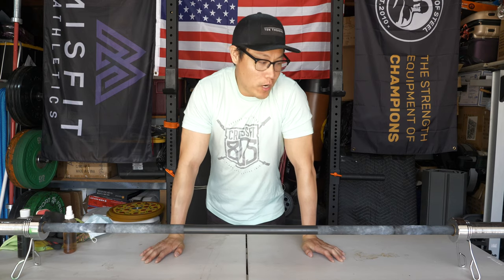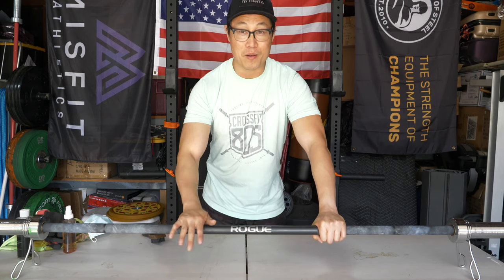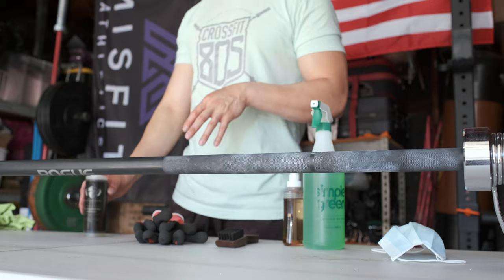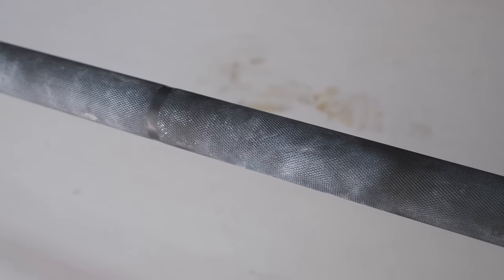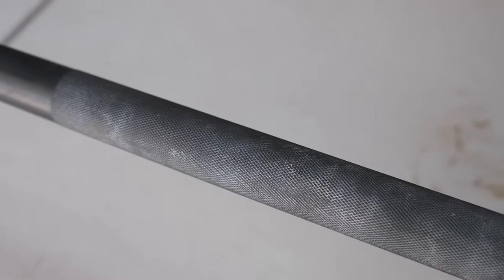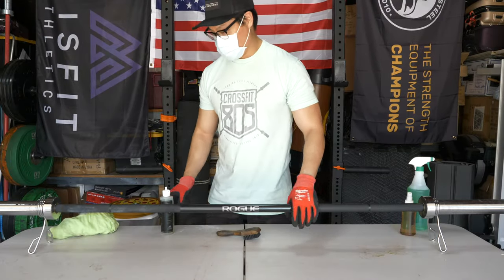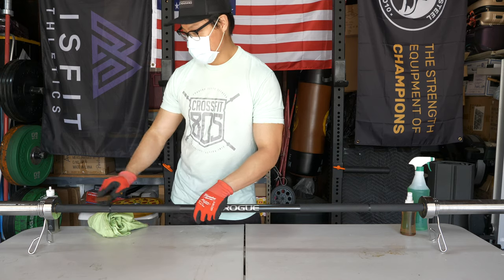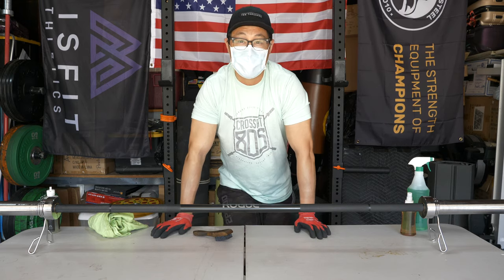Clean, Disinfect & Protect Your Barbell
I made this video on a whim and forgot to mention that you should use a separate brush, rag and gloves for when you go into your protecting phase. Totally slipped my mind since it's just been me in my garage gym using this stuff, but if you have multiple people using bars inside a gym, it's someting to remember.  If you're doing multiple bars, do them all up to protecting, then switch equipment and finish with the "clean" stuff.